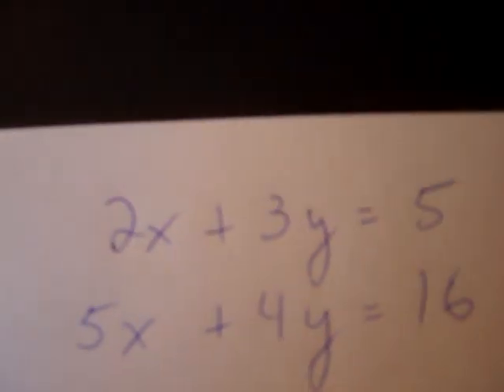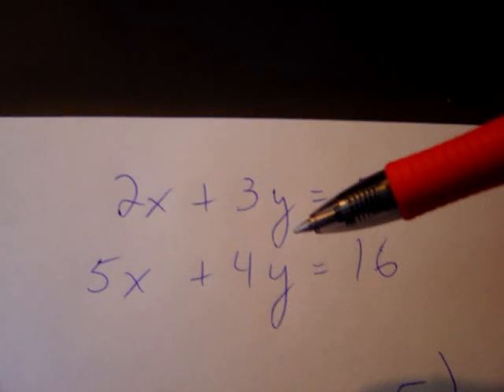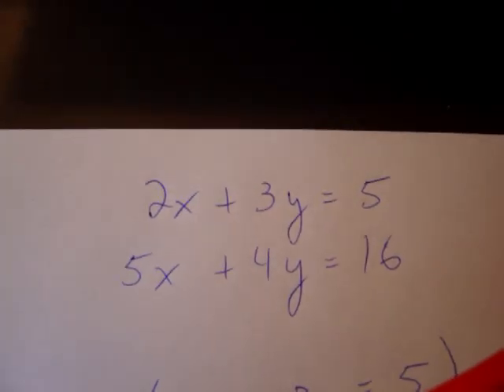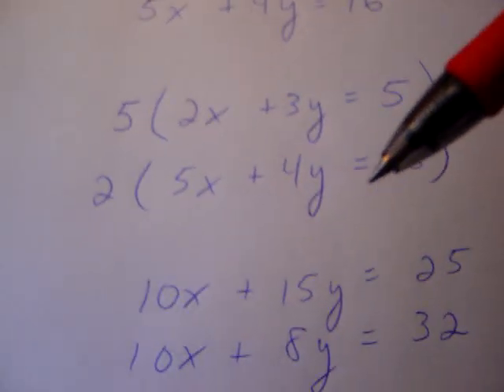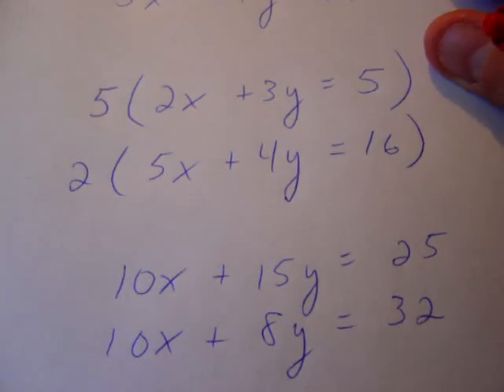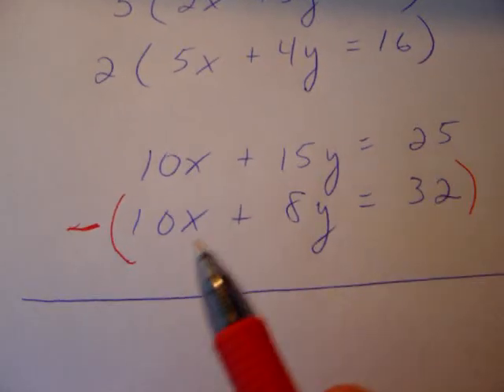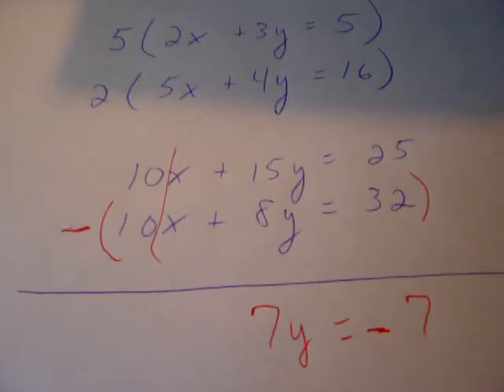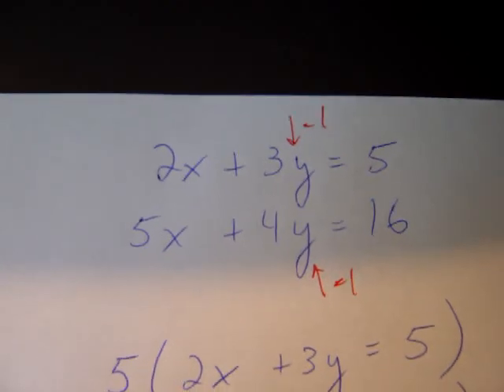Systems of Equations-Elimination-Part2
Video tutorial on solving systems of equations using the elimination method.